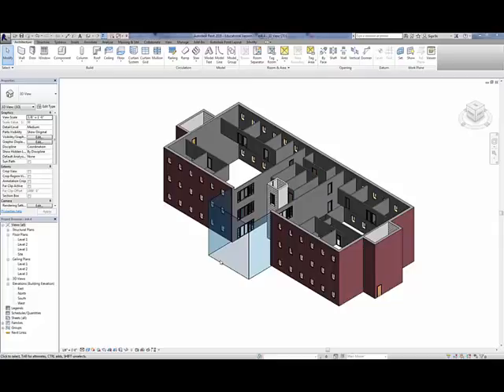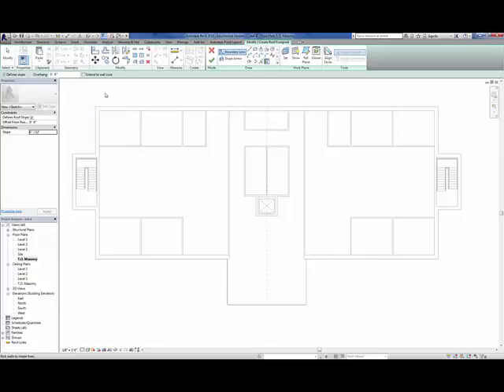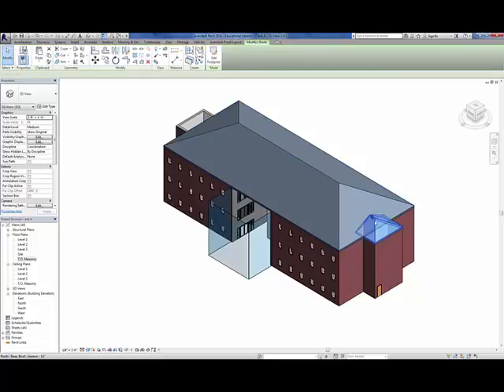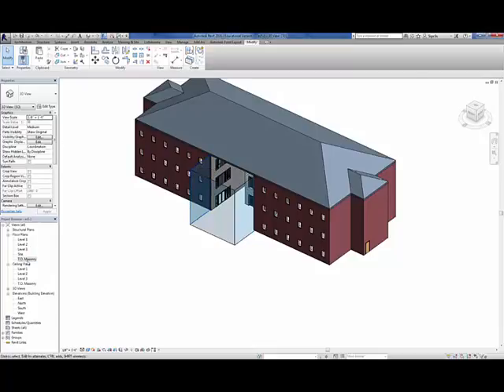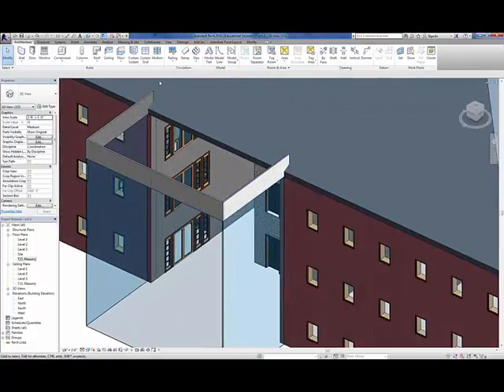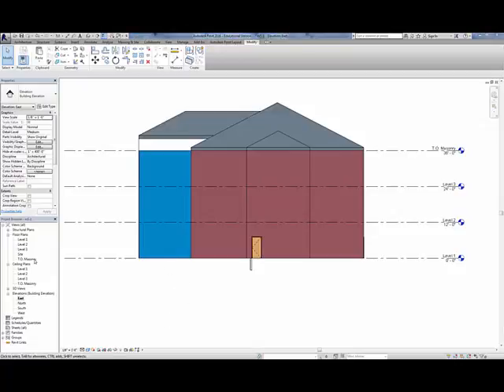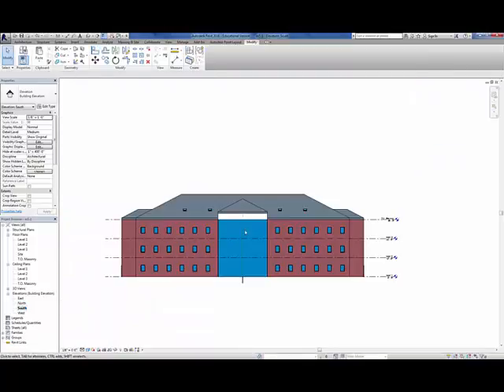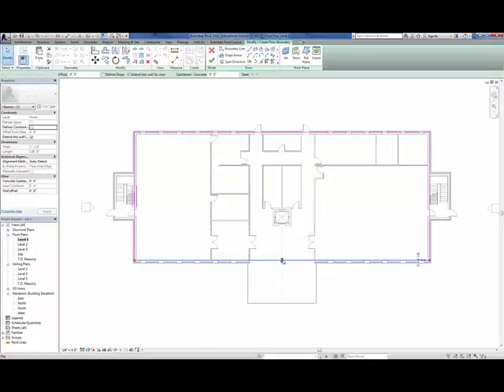Revit Architecture Tutorial Part 3